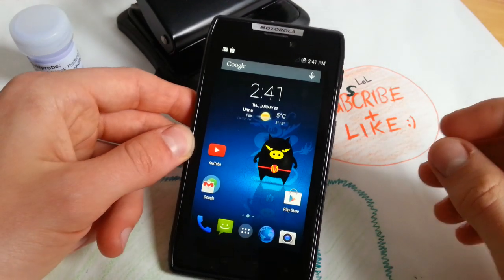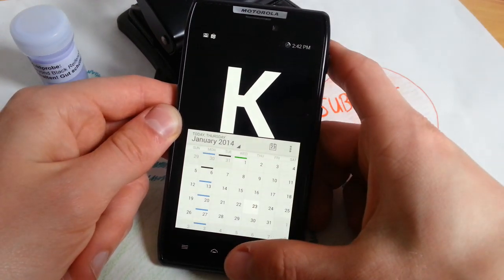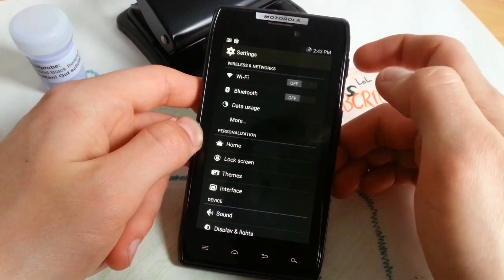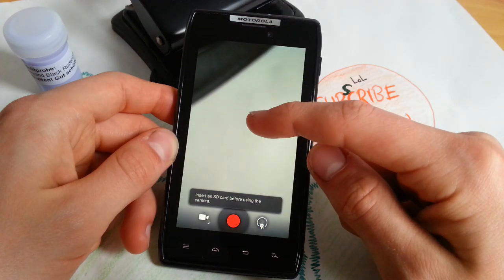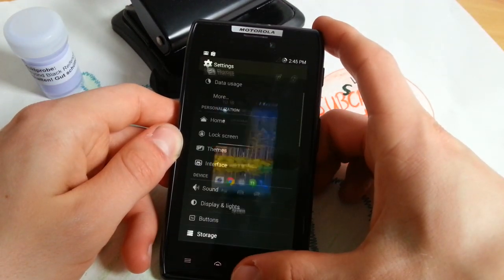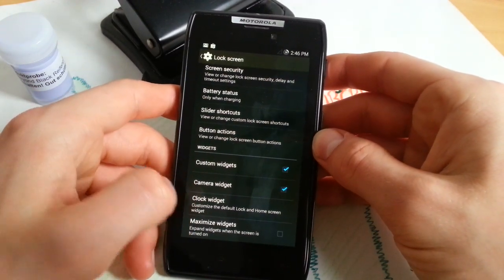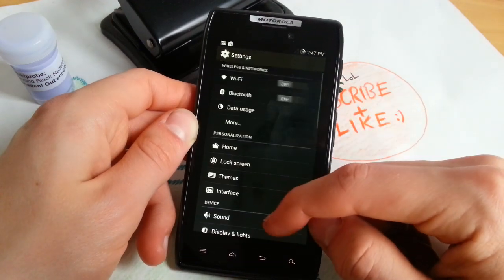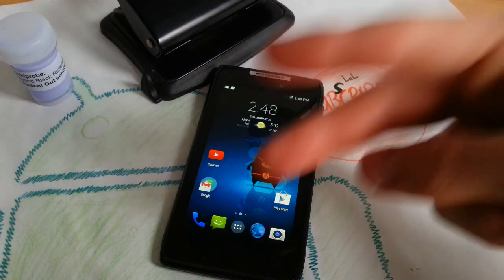Motorola Razr Android 4.4 KitKat MoKee ROM with SPLIT VIEW! [REVIEW]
MULTI WINDOW on Razr :)